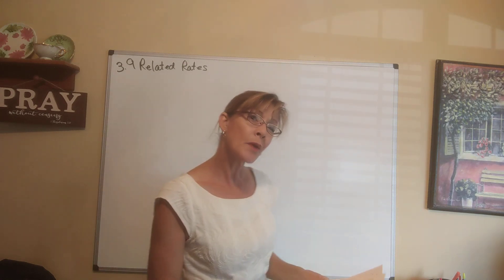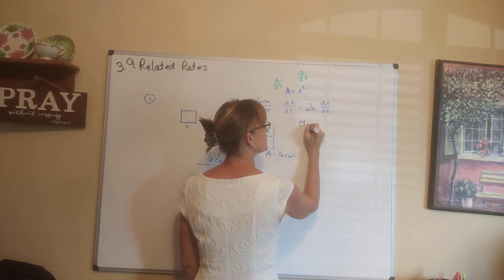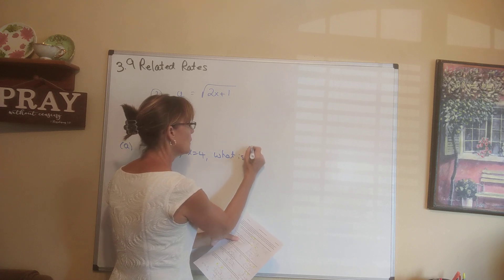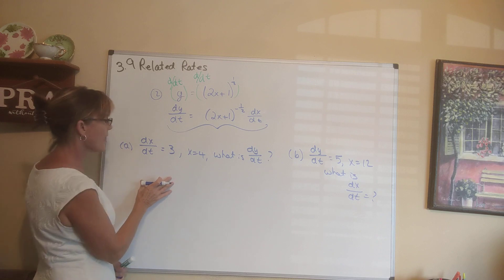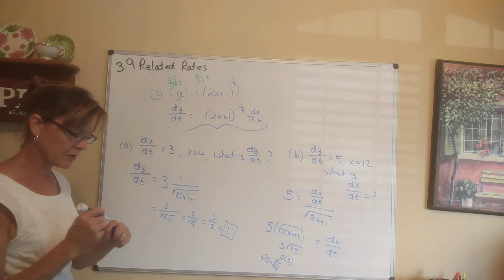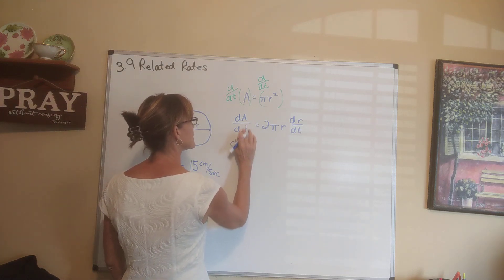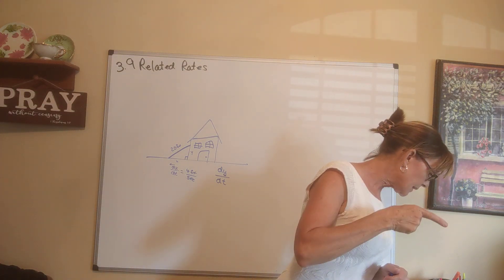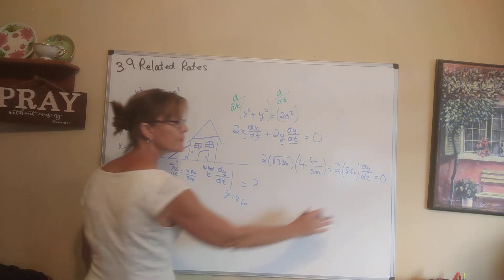Related Rates Part I